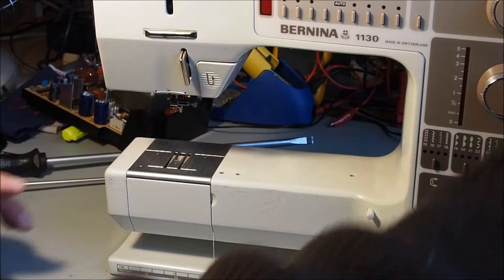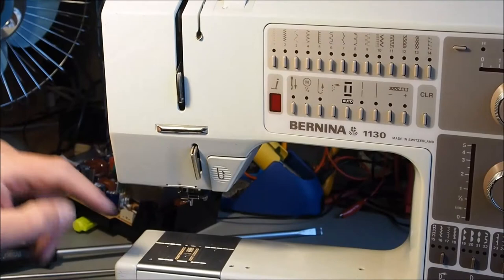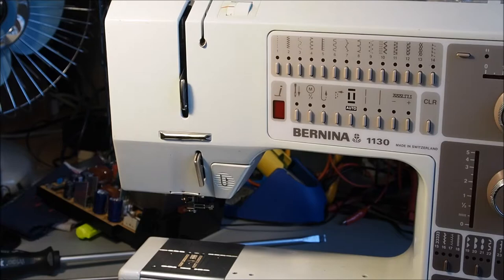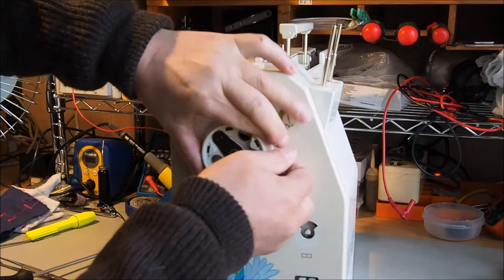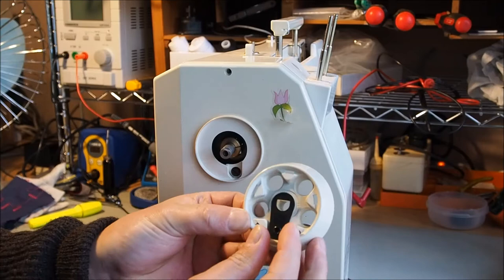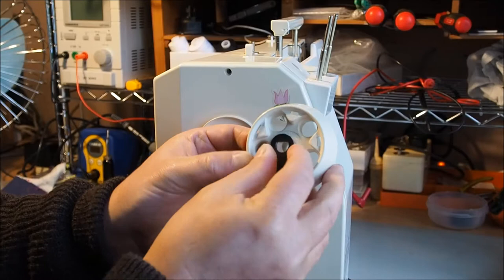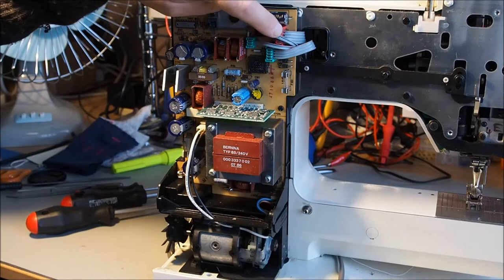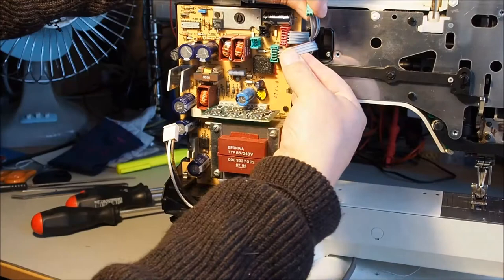Bernina 1130 - 1230 Needle Bar Disengaged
If your Bernina 1130 or 1230s needle bar is not going up and down, there may be a problem with the needle bar disengaging mechanism.
This may also apply to other models.

I show how to remove the back panels to gain full access to the mechanism.
First check your machine is not in basting mode as shown in this video.
Limited access is also available through the front via the take-up lever slot.